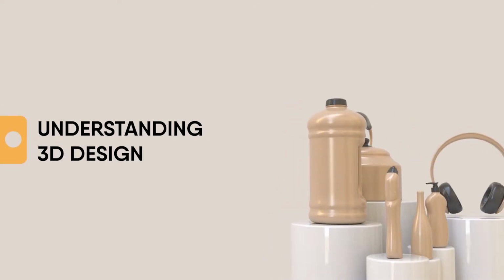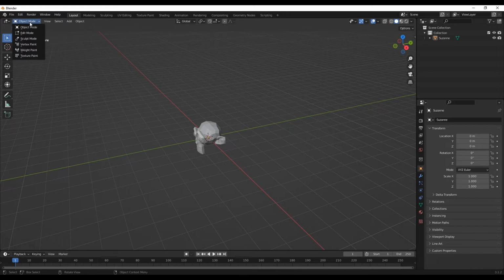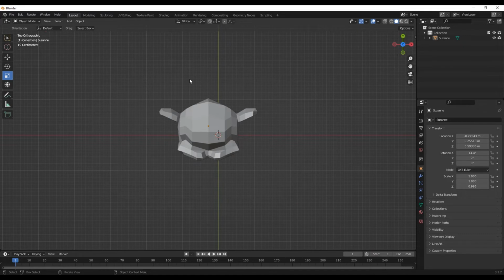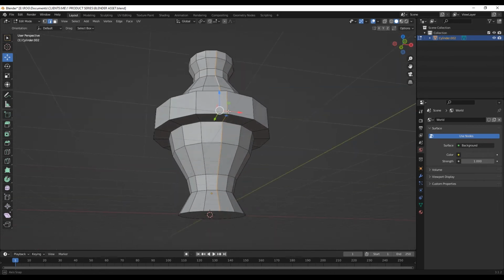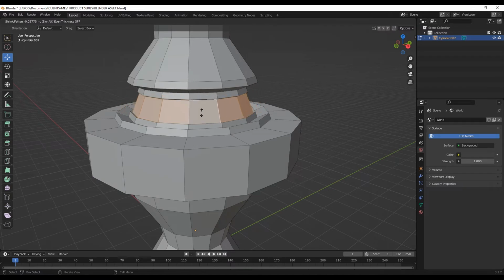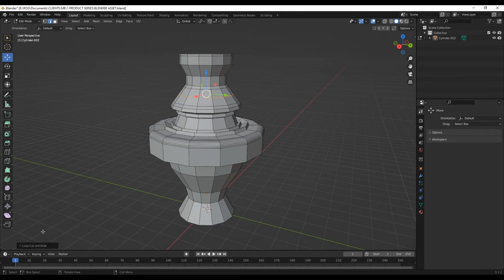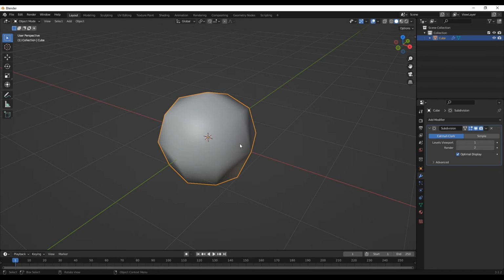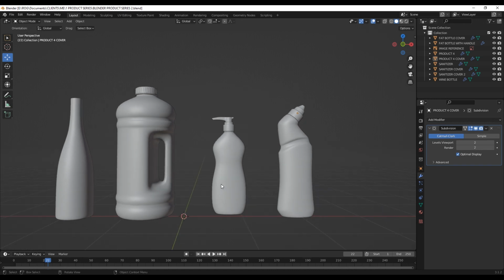Blender Class 1 | 3D MODELING FOR BEGINNERS | Intro, Interface, Modeling Tools and Subdivisions.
Welcome to the first class of my 3D Modeling Series. This series is a beginner's guide to learning 3D Modeling with special focus on products.

This particular video is for Blender users, if you are interested in the Cinema4D version, check my channel for the video labeled as such.

In this video, we'll go through the following:
- Understanding 3D Design
- Walking through the Blender Interface
- Learning the modelling tools
- Understanding subdivisions

You can also get the object used for practice on the group